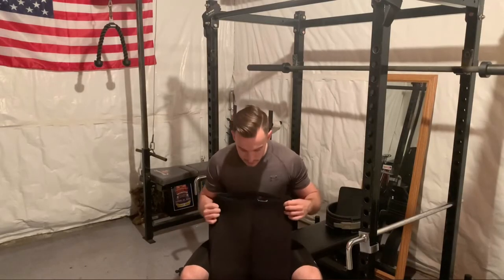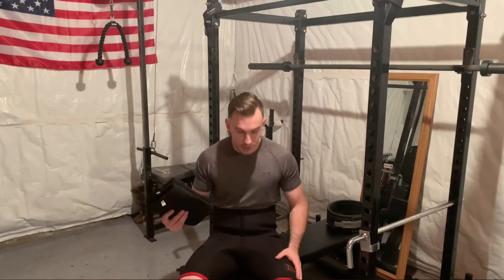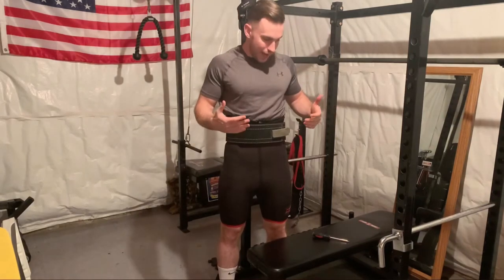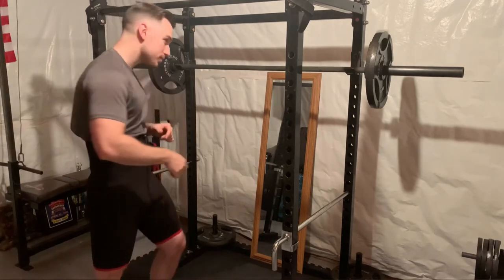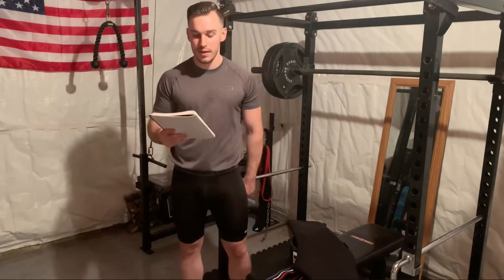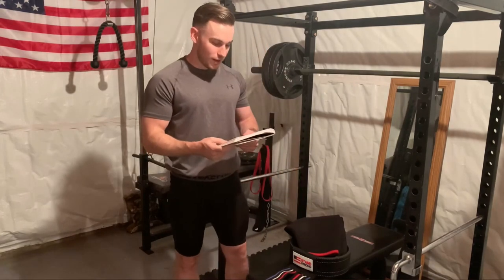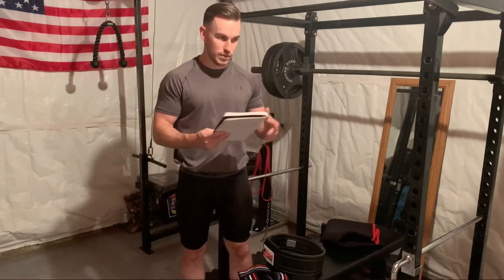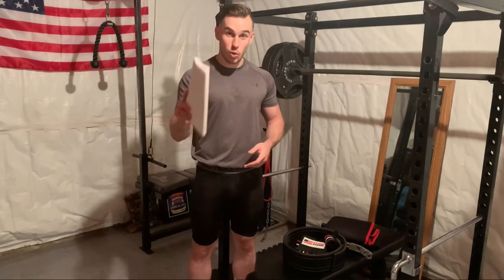Sling Shot Briefs by Mark Bell | Review and Comparison of the SlingShot for your Squat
Review of the Sling Shot Briefs by Mark Bell with PROS and CONS as well as a COMPARISON to the StandStrong

0:00 Overview
0:32 Comfort of Briefs
1:57 - 2:20 f**ked up the clip
2:20 Briefs with knee sleeves
3:33 Briefs with belt
4:50 Squats with Briefs
6:16 Squats with StandStrong
6:49 Pros and Cons of the Sling Shot Briefs
9:45 Comparison with the StandStrong